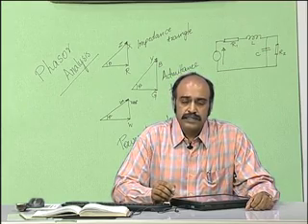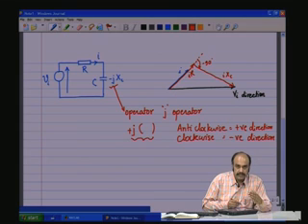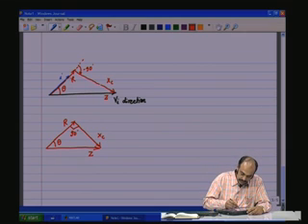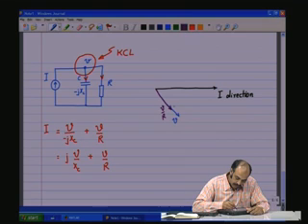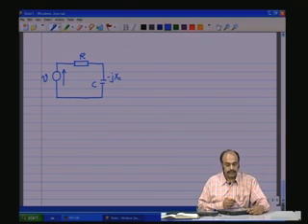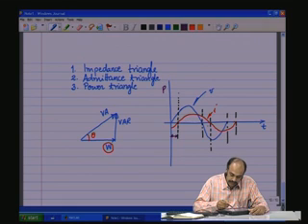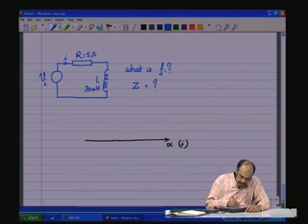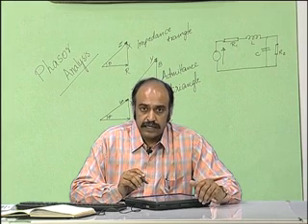Lecture - 14 Phasor Analysis part 2